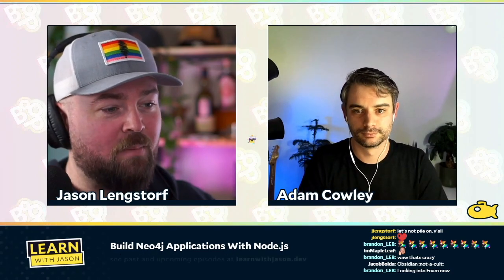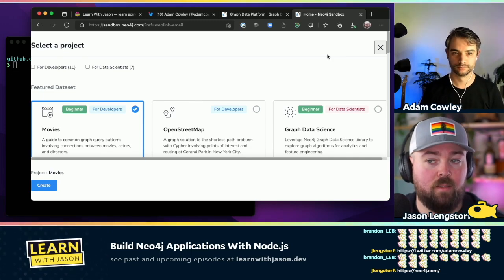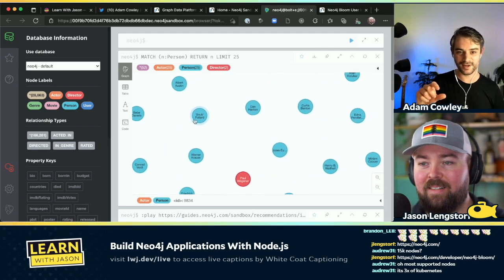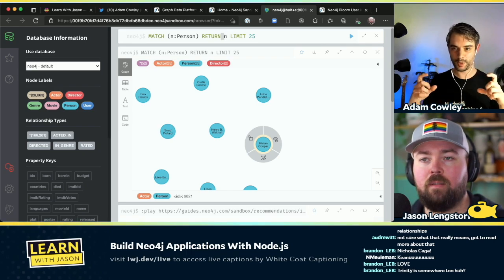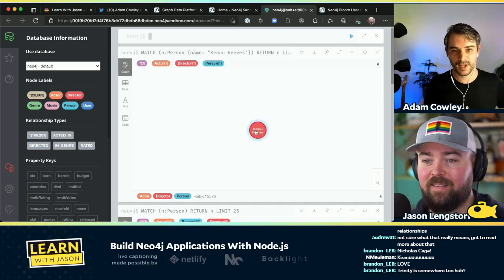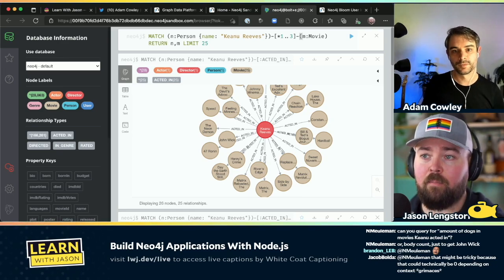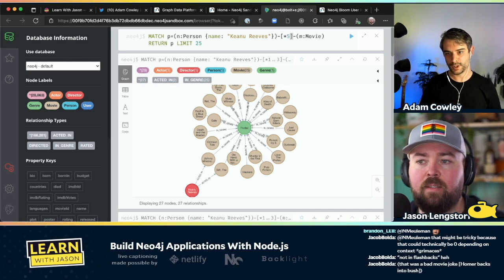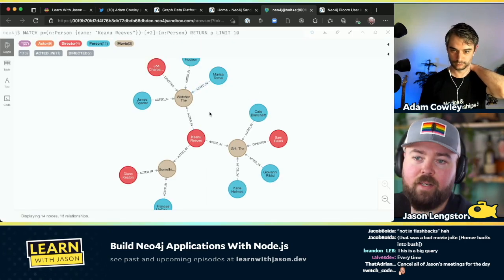Build Neo4j Applications With Node.js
When and how should you use a graph database? In this episode, Adam Cowley will teach us how Neo4j's JavaScript driver gets us up and running quickly with custom graph DBs.

00:00:00 Guest introduction
00:01:29 What is Neo4j?
00:13:59 What are some common use cases?
00:23:22 Getting started with Neo4j
00:33:34 How intuitive is Neo4j?
00:43:35 Could we play 6 degrees of Kevin Bacon?
00:49:01 How would we pull in all the Learn With Jason episode data?
00:59:59 Welcome
01:02:04 Other ways to find the data you're looking for
01:08:34 When shouldn't you reach for a graph database?
01:10:34 How do I get data out of Neo4j?
01:23:20 What are resources to learn more about Neo4j?